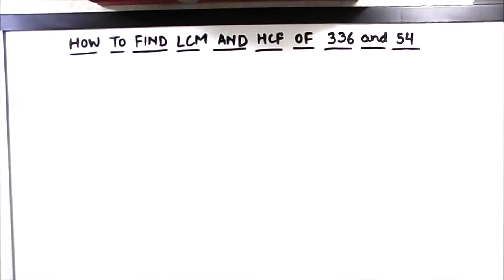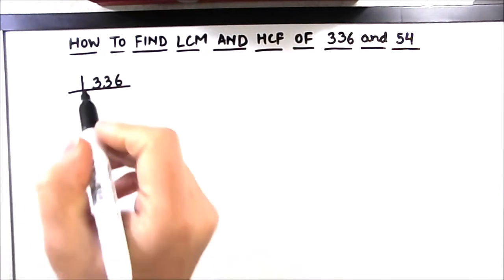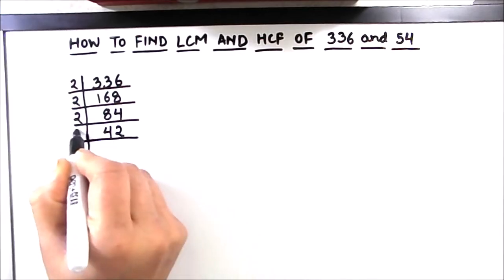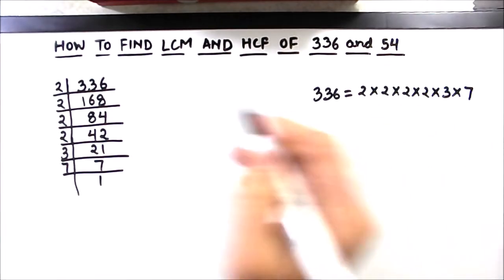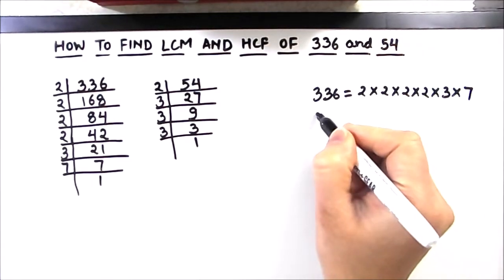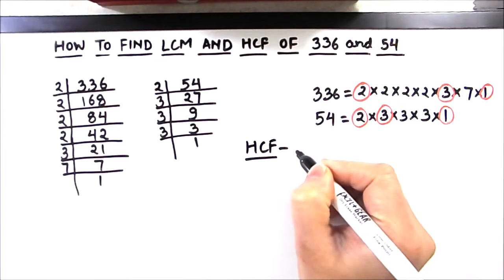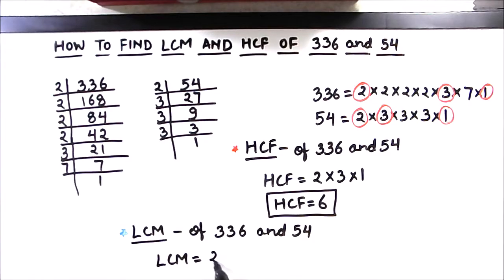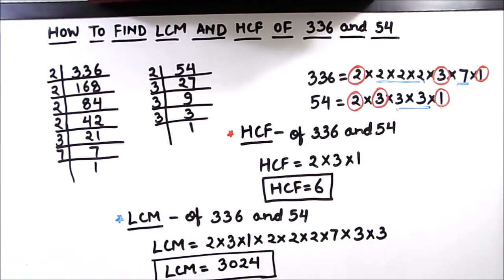How to find the LCM and HCF of 336 and 54 / Finding lcm and hcf of two numbers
This is a step by step video tutorial on how to find the hcf and lcm of two numbers (336 and 54).
Learn to find lcm and hcf of 336 and 54.